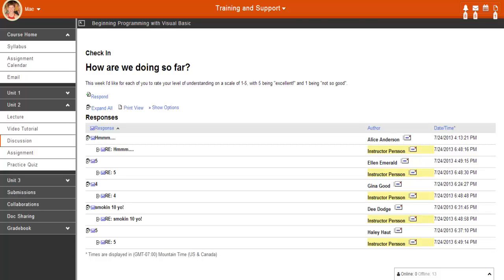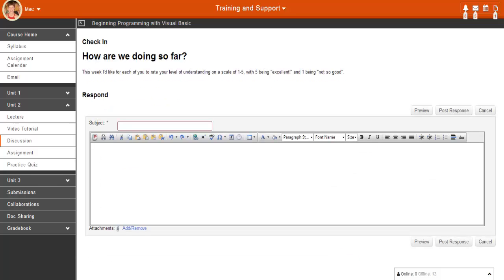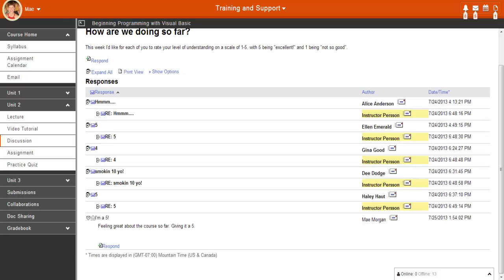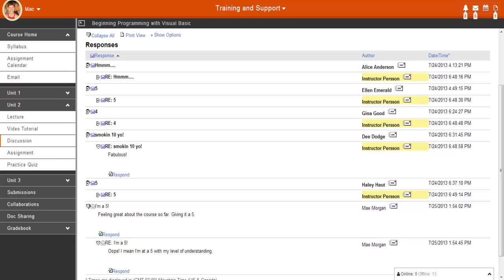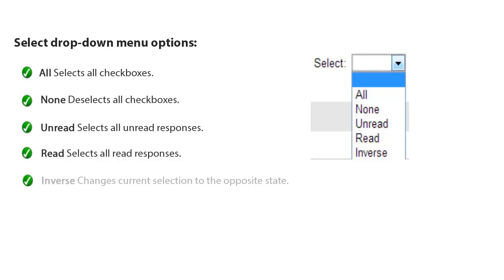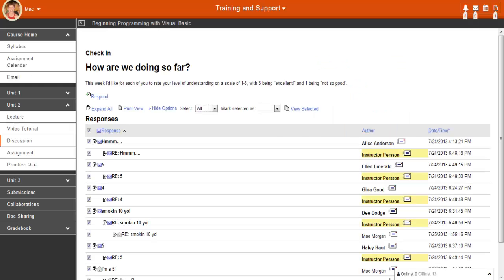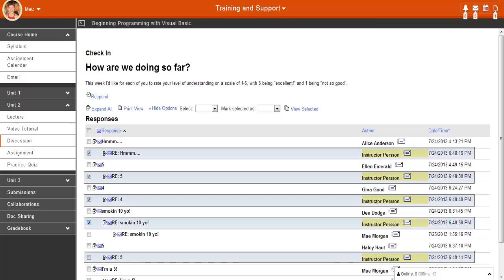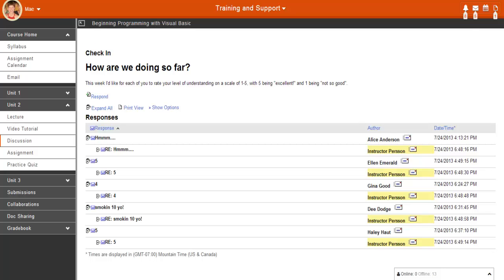(Student) Participate in Threaded Discussions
Learn how to engage and respond to course topics with Threaded Discussions.